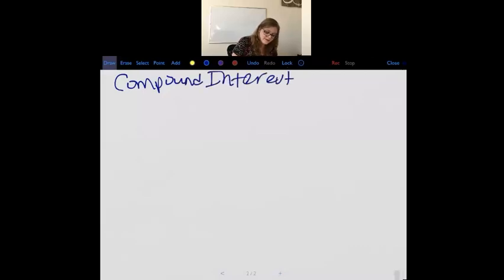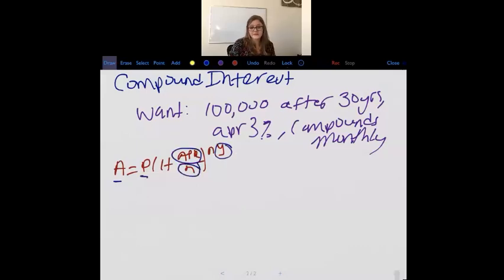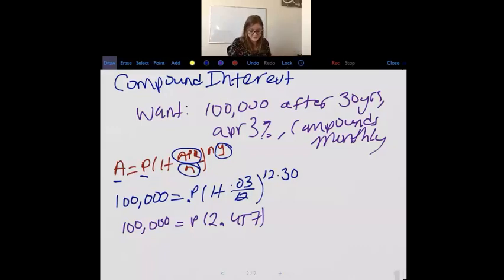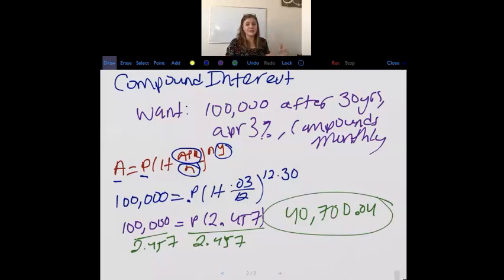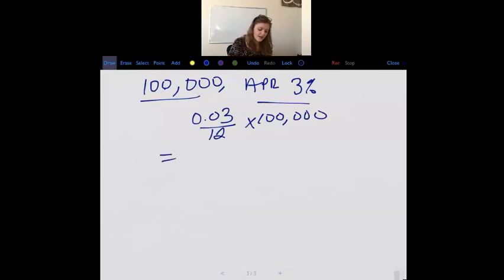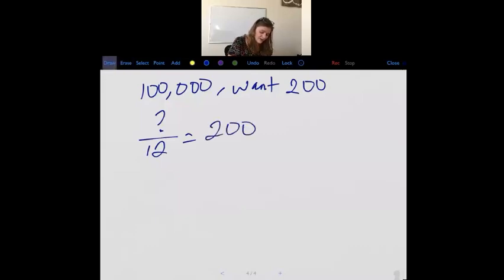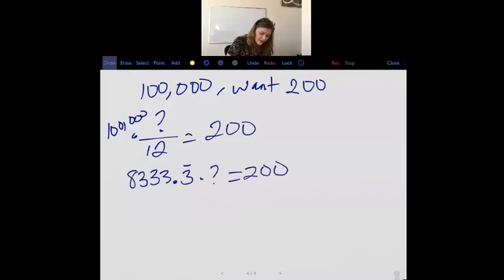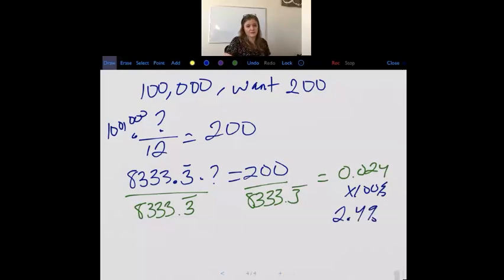Mini Project 4